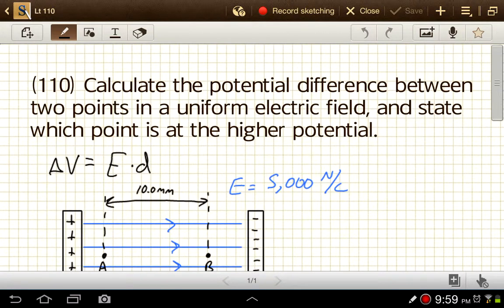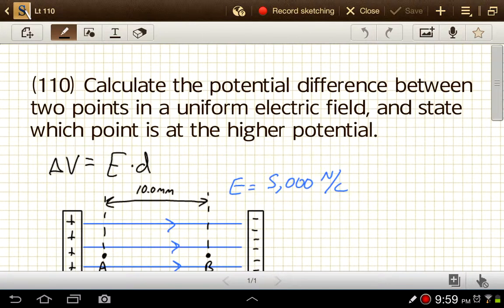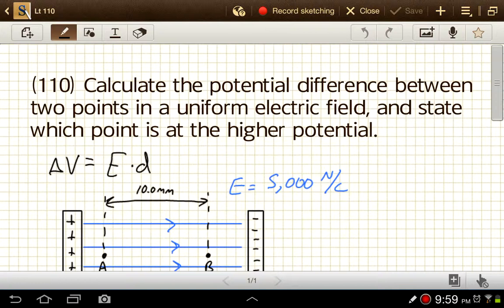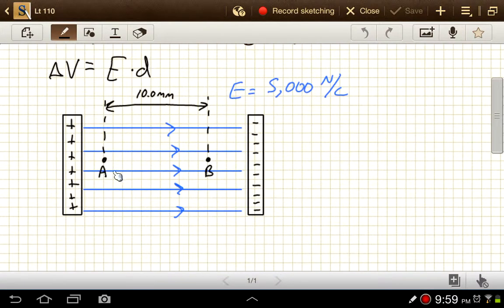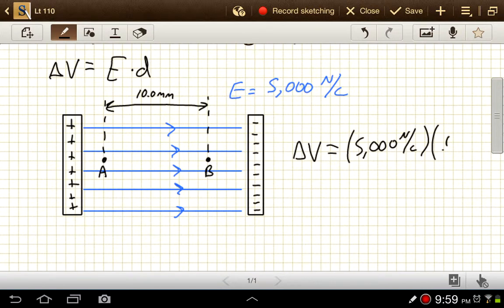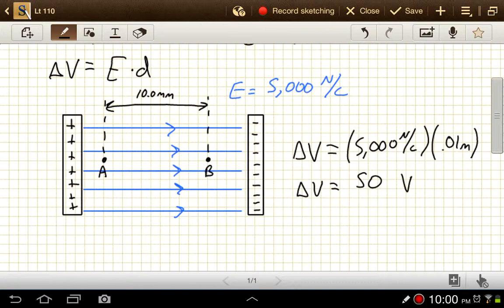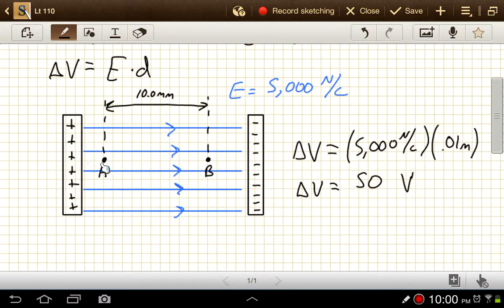Lt 110 - potential difference in an electric field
(110) Calculate the potential difference between two points in a uniform electric field, and state which point is at the higher potential.